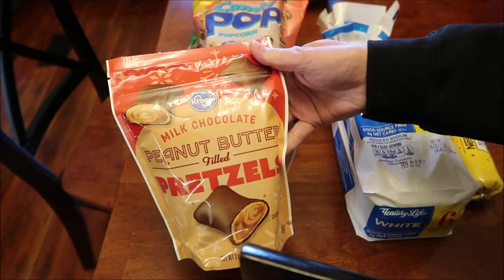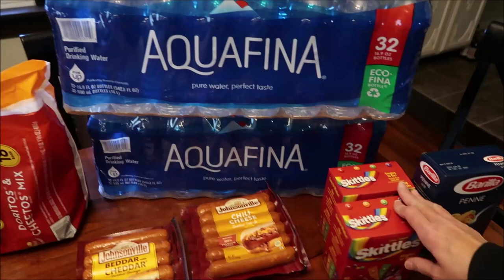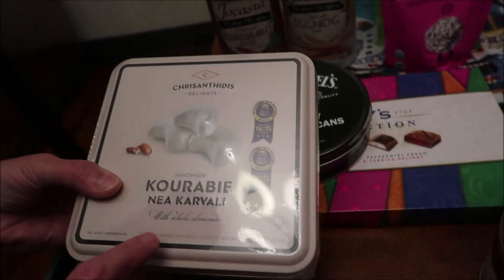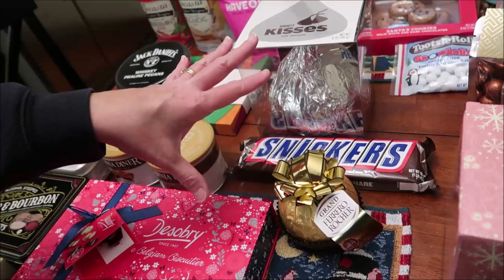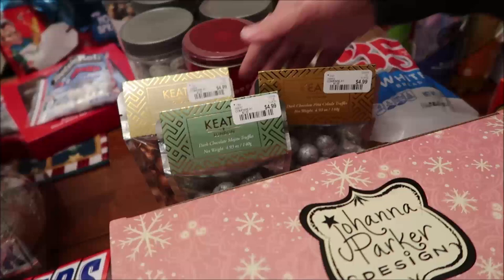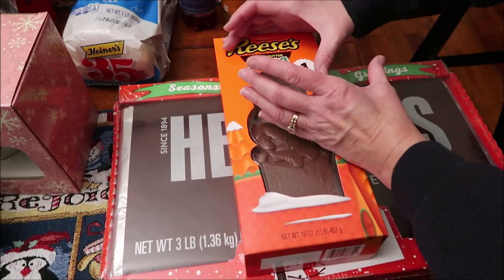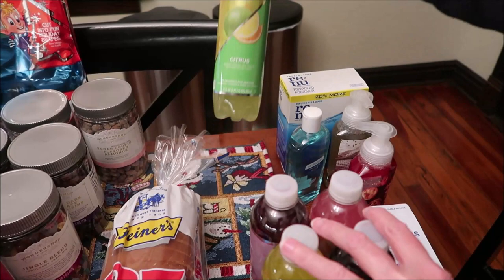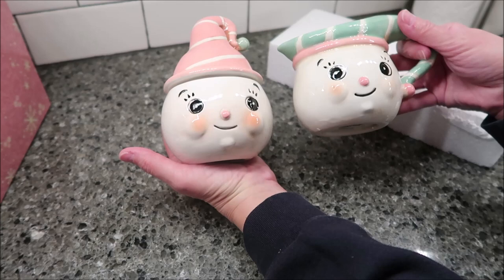Kroger, Walmart, Big Lots, World Market, Meijer, Target & Home Goods Haul 12/3/21-12/4/21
This week, we shopped in Kroger, Walmart, Big Lots, World Market, Meijer, Target and Home Goods.